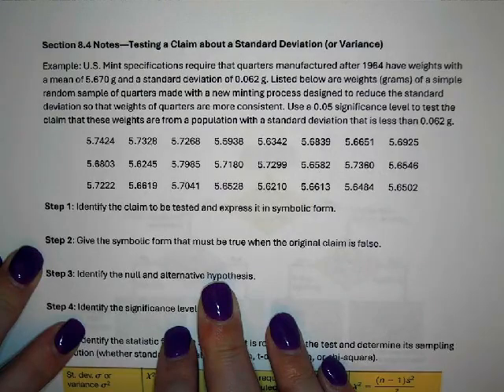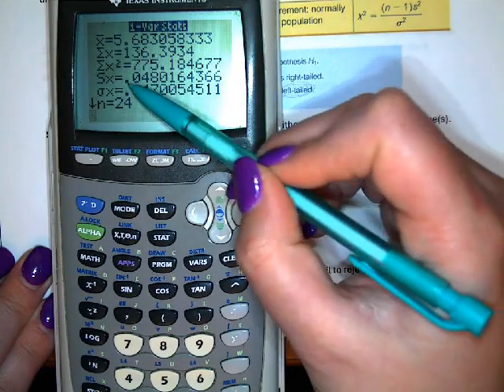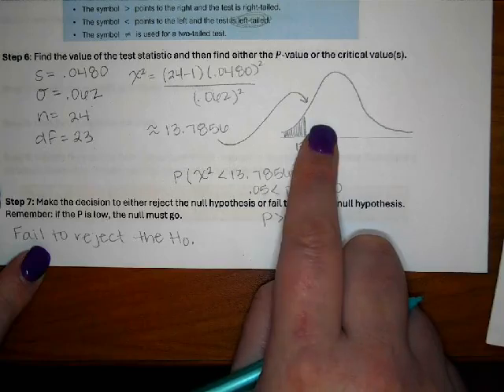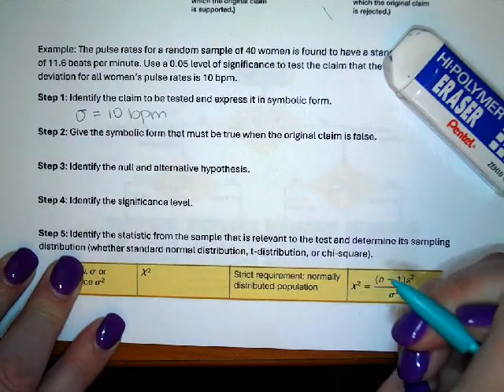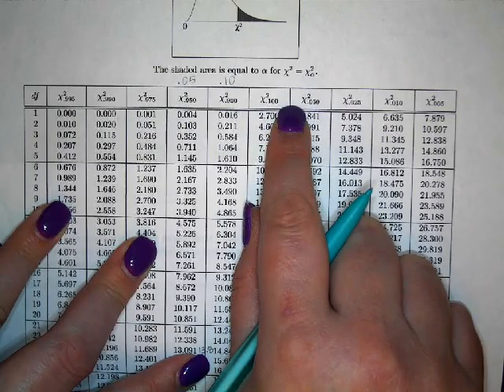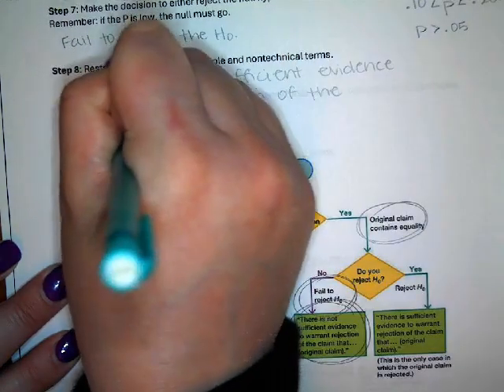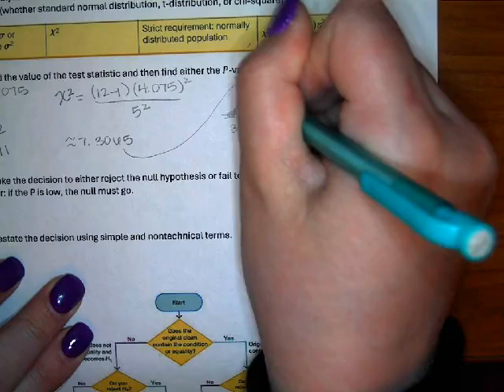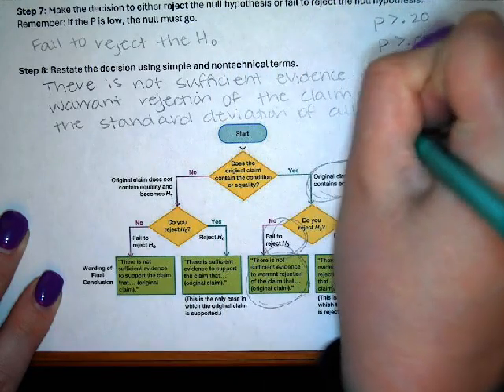Testing a Claim about a Standard Deviation